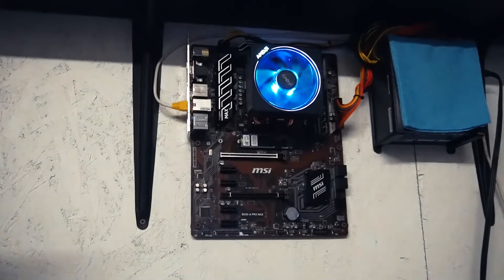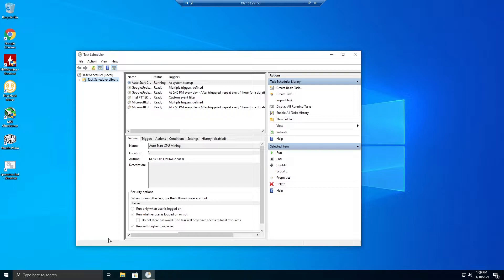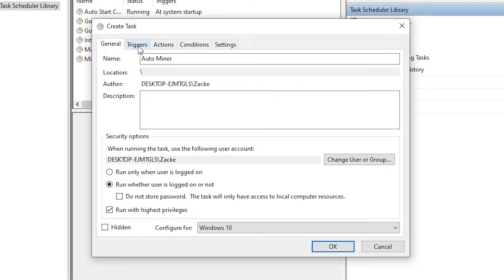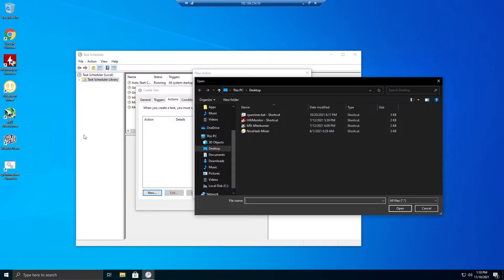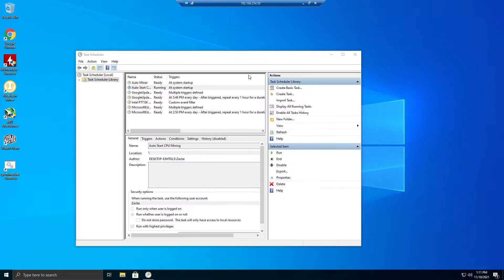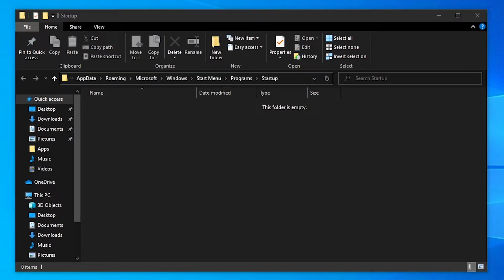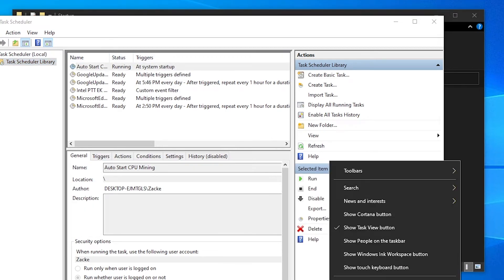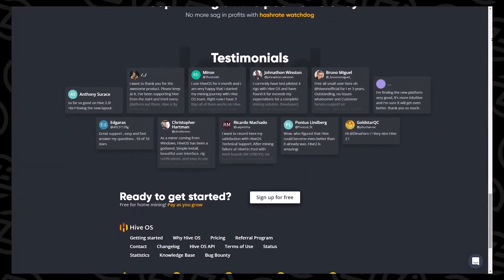Auto Start CPU Mining for Windows 10 // RTM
Tutorial on how to start auto mining when your PC boots into windows therefore you don't even need to login for it to start... Pog!

Or just start using HiveOS!!! I beat you to it idiots in the comment section.